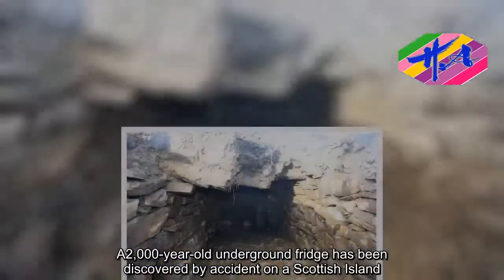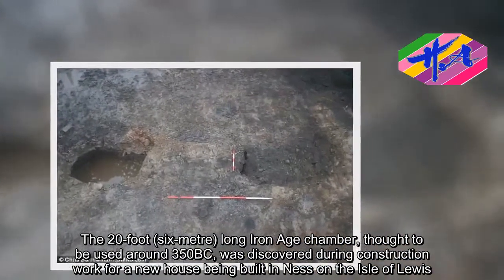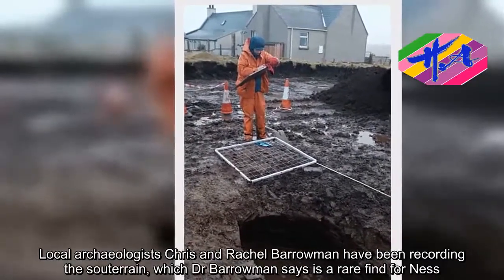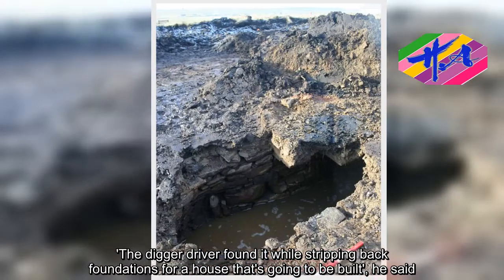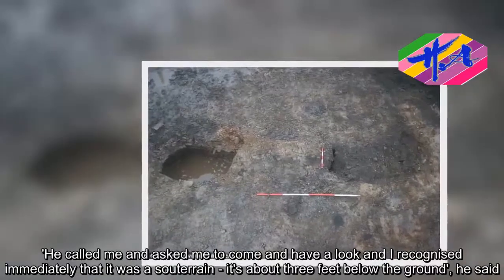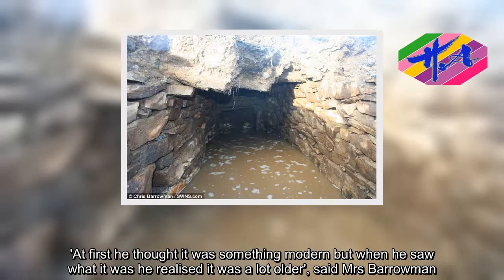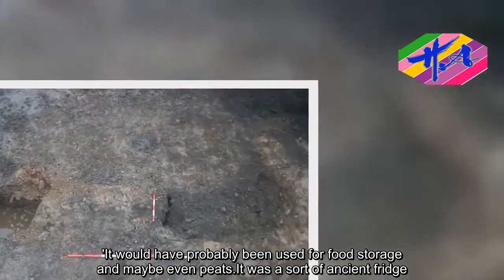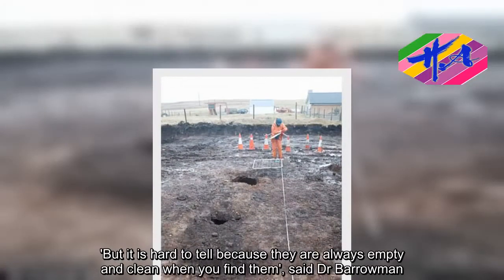An Iron Age FRIDGE has been discovered on Isle of Lewis - News Techcology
A 2,000-year-old underground fridge has been discovered by accident on a Scottish Island.The 20-foot (six-metre) long Iron Age chamber, thought to be used around 350BC, was discovered during construction work for a new house being built in Ness on the Isle of Lewis.Experts believe it could have been used for storage, such as dairy and meat products, or for wood used for heating.Local archaeologists Chris and Rachel Barrowman have been recording the souterrain, which Dr Barrowman says is a rare find for Ness.'The digger driver found it while stripping back foundations for a house that's going to be built', he said.'He just saw this big void in front of him, about a metre deep, that extended like a long passageway.'He called me and asked me to come and have a look and I recognised immediately that it was a souterrain - it's about three feet below the ground', he said.The chamber is from the middle of the Iron Age and has a typical shape - a narrow passageway and stonewalling.'At first he thought it was something modern but when he saw what it was he realised it was a lot older', said Mrs Barrowman.'It would have probably been used for food storage and maybe even peats. It was a sort of ancient fridge.These structures are common but it is rare to find one as well-preserved.They are usually connected to a roundhouse, or a wheelhouse - which date back to the late Iron Age.'But it is hard to tell because they are always empty and clean when you find them', said Dr Barrowman.Comhair
Source: